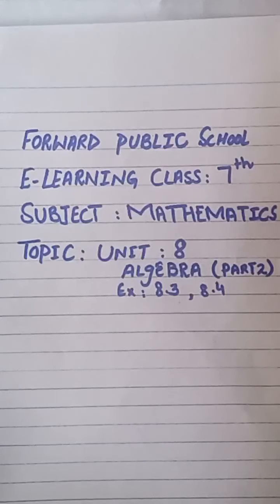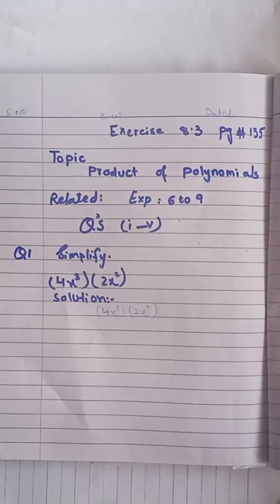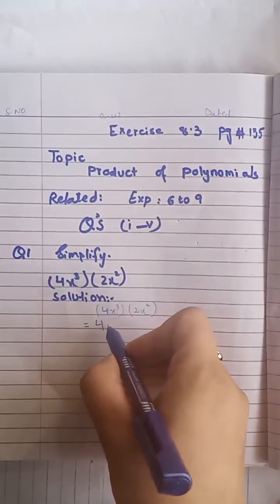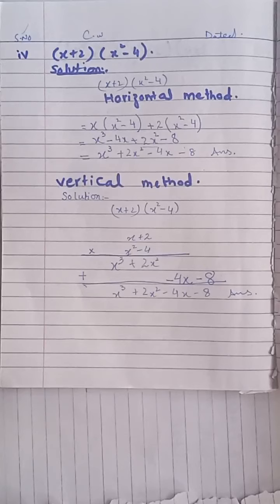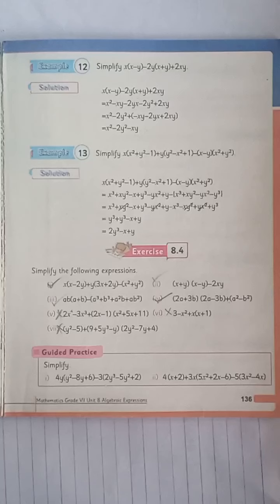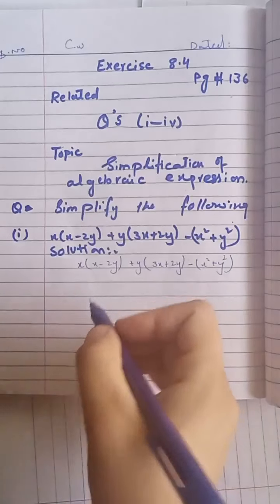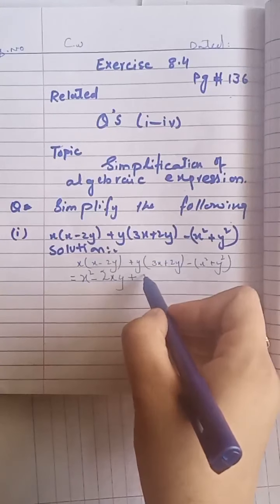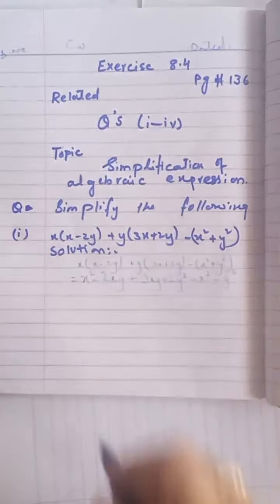Class 7 Maths Unit 8 Algebraic Expression Part 2